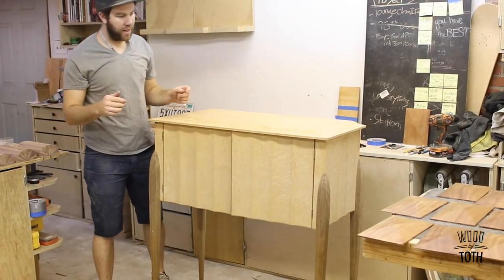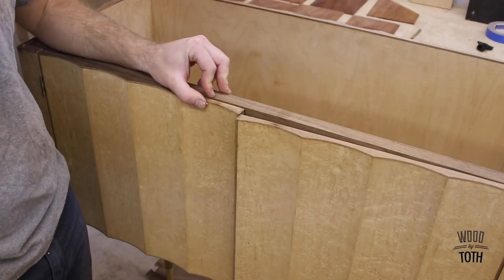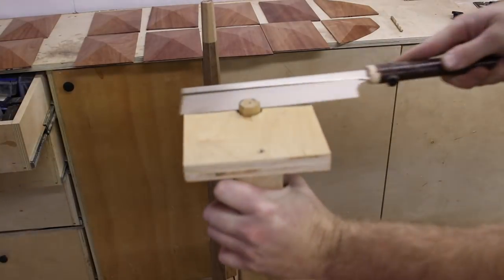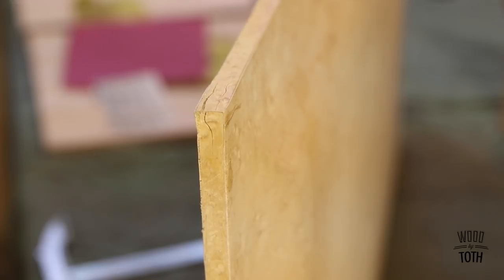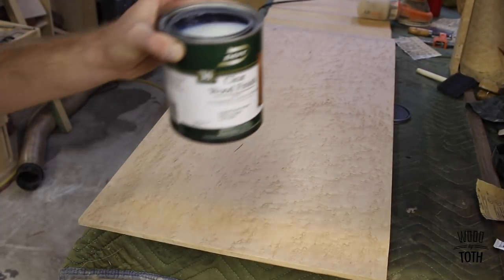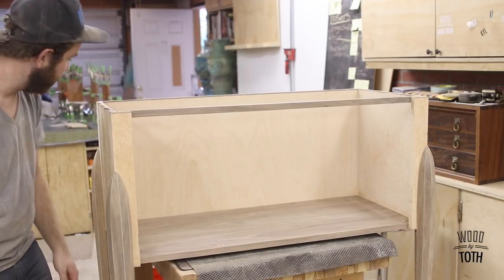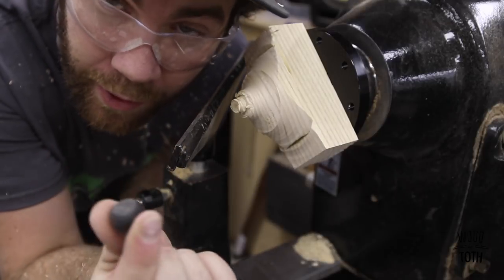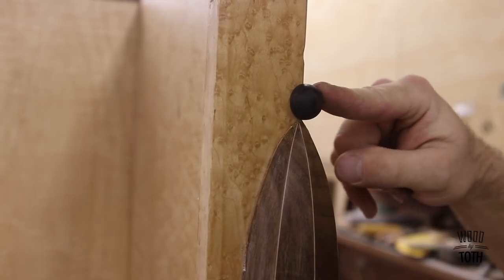Finishing An Art Deco Cabinet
Finish I Used
Sand Paper

Other Tools I use:
Buffing Wheels
Chop Saw
Saw Blade
Lathe Tools
Lathe Chuck
Drum Sander

Hand Tools
Starret Square
6" Square

I built this cabinet while I was a student at North Bennet Street School. It was the final project that I built and I never got around to finishing. Its finished in 4 coats of Deft satin water bases finish. Like I said in the video I'll be going full time with my own personal work, I set out to do this when I started but I learned that I need to learn more and build my skills as a woodworker to become the artist what I want to me. After 15 years of full time woodworking i'm ready to go out on my own. Thank you all for the support! Hope you enjoyed.